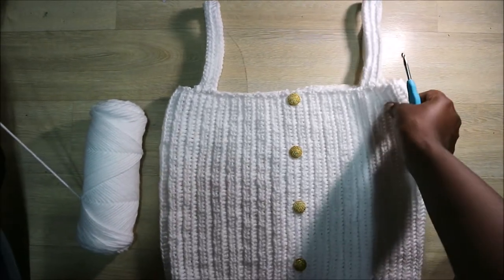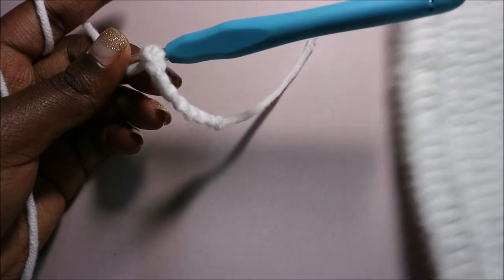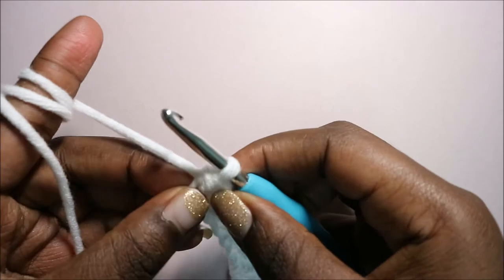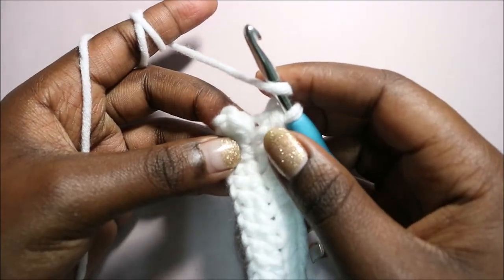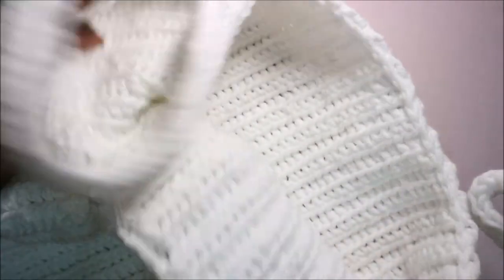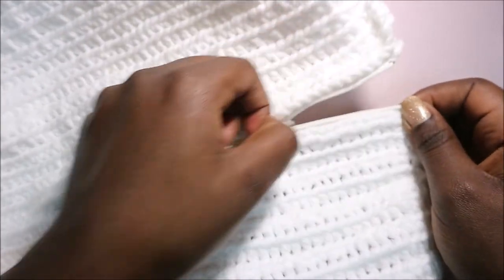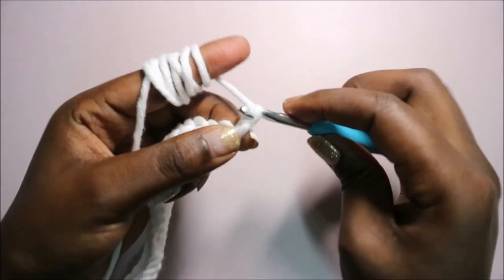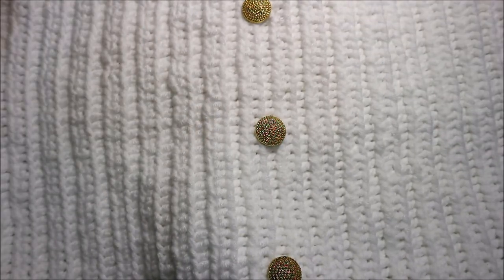HOW TO CROCHET EASY ONE ROW REPEAT! SUMMER TOP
It's that time of the year again! summer is almost here, although we can't go outside now, better days are coming and we need to get our summer tops ready!!